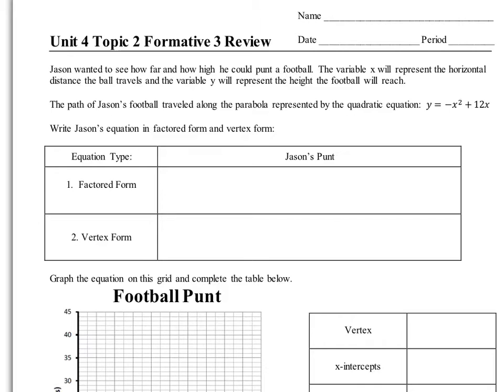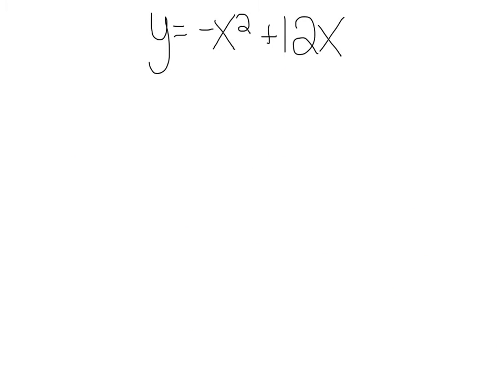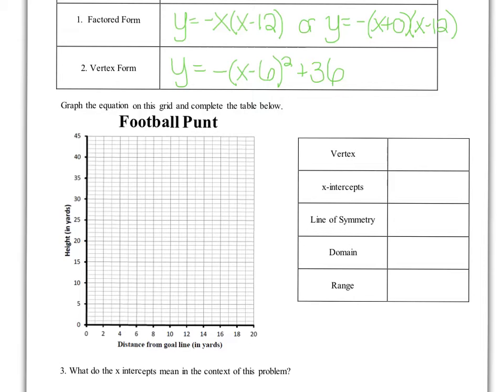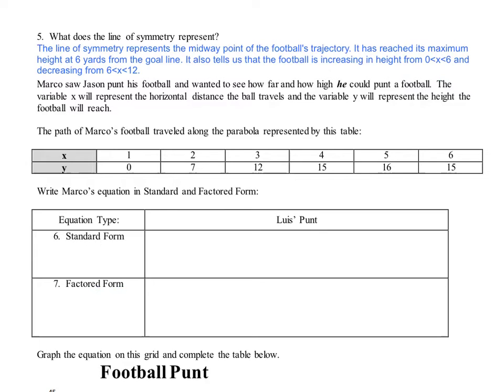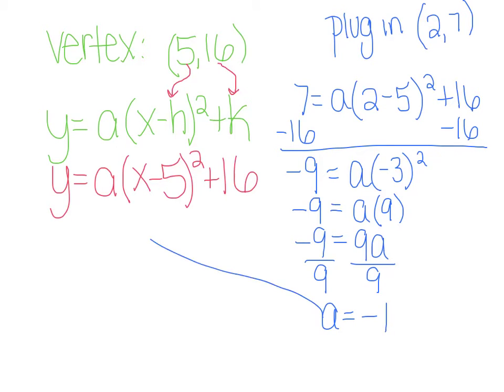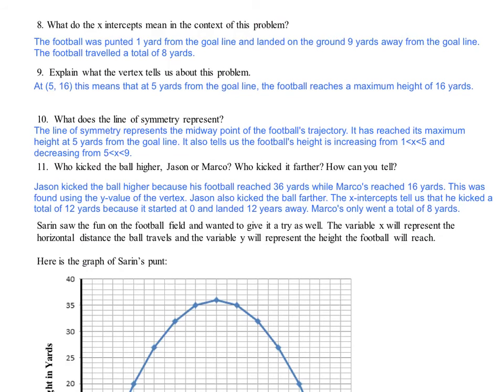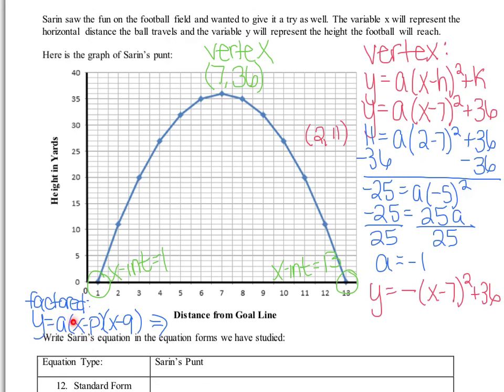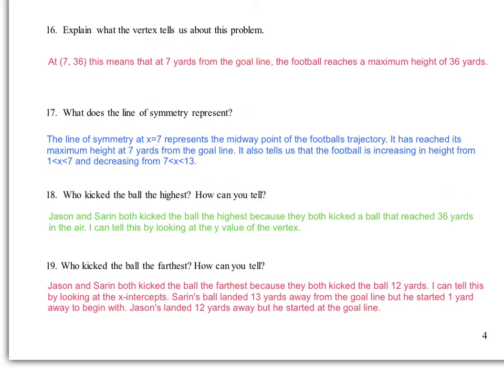Unit 4 Topic 2 Formative 3 Review